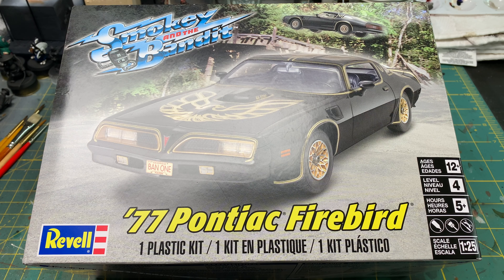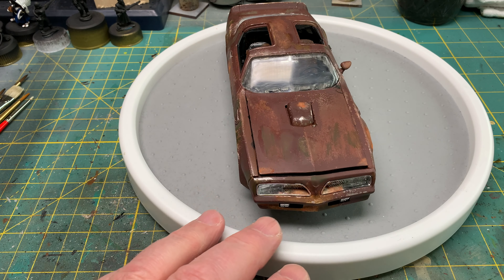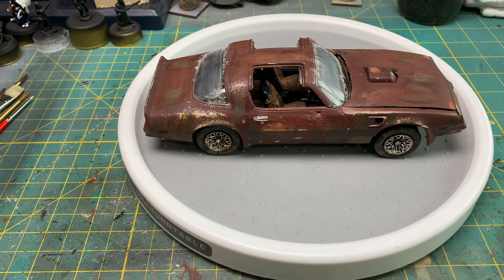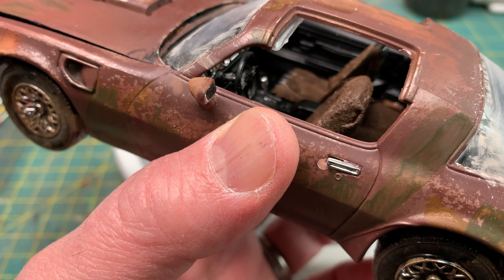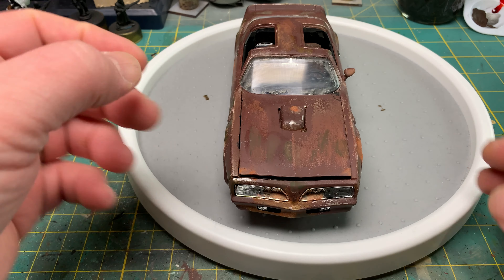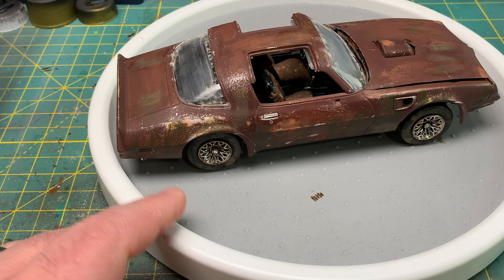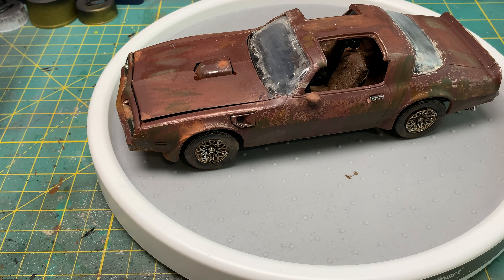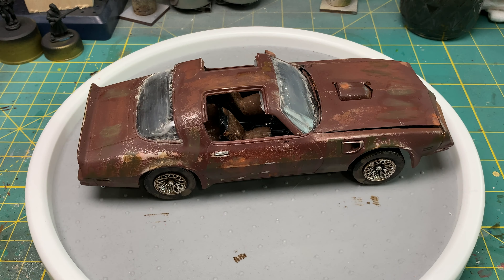Video 195: '77 Pontiac Trans AM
This is my take on the Revell '77 Pontiac Trans AM.  A young person found it sitting after 40+ years and decided to buy and restore it. This is car before it's been restored.